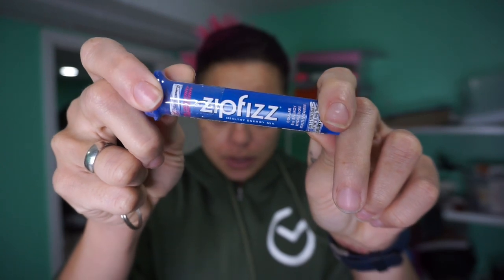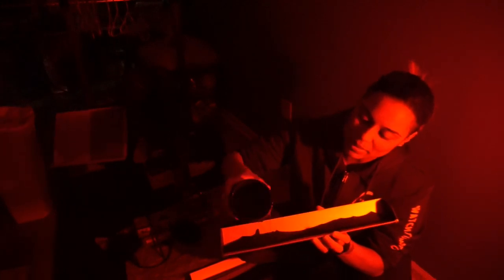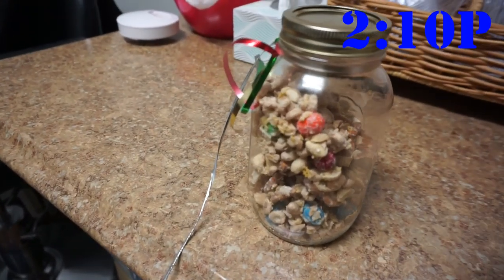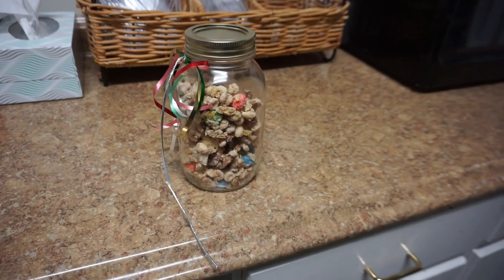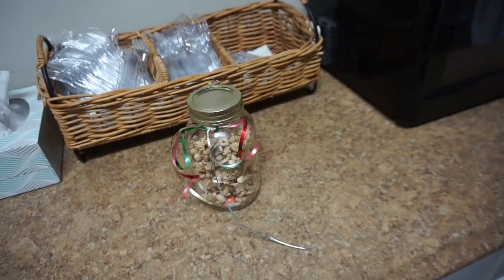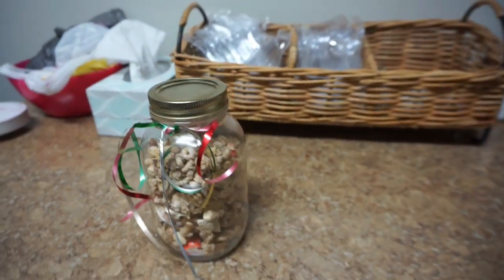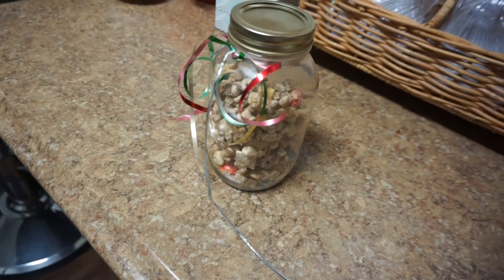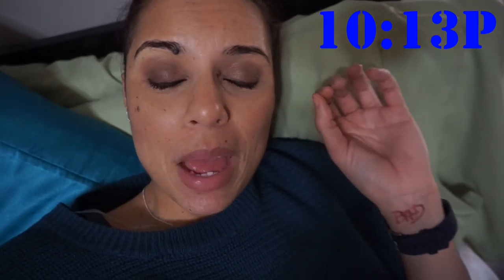Keto Vlogmas 2019 - Day 18